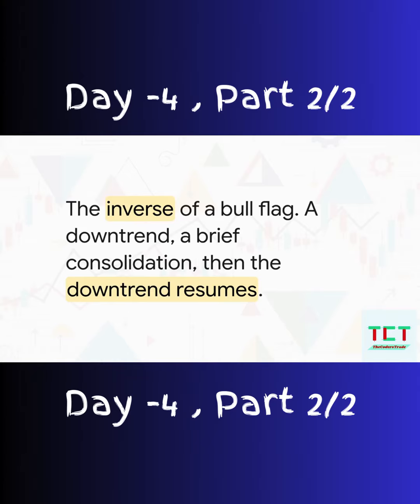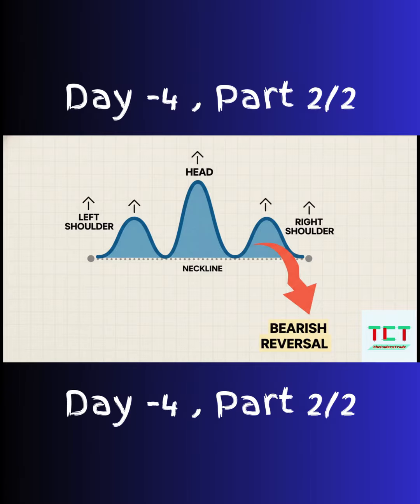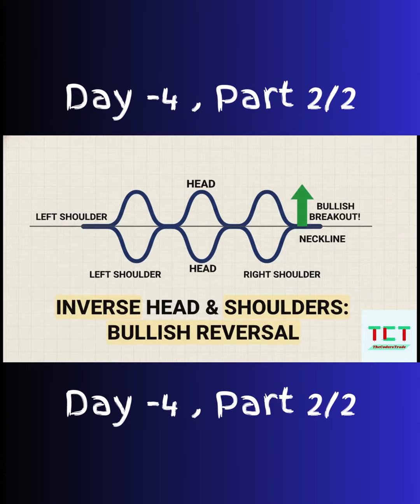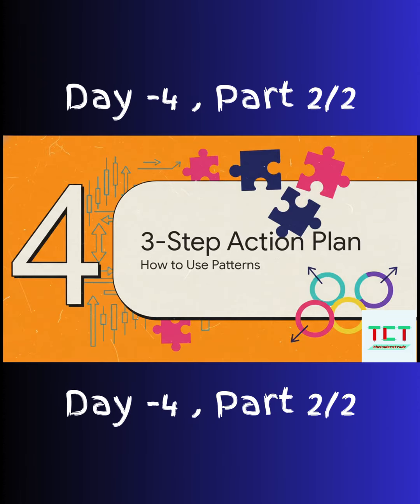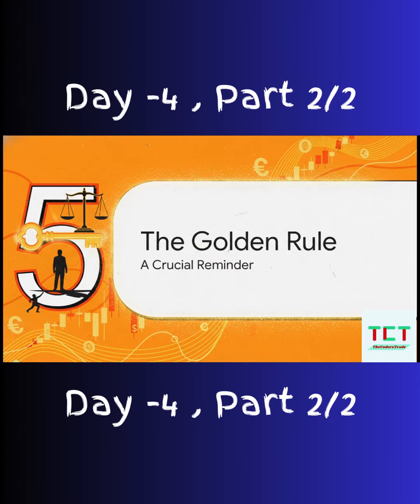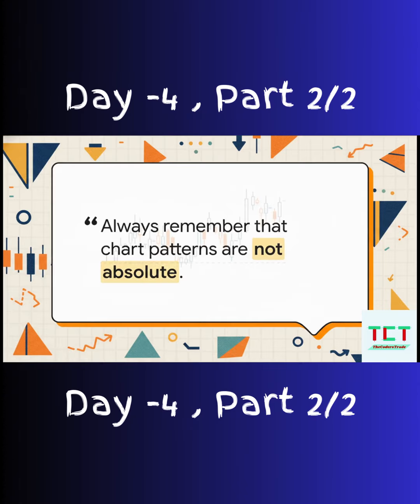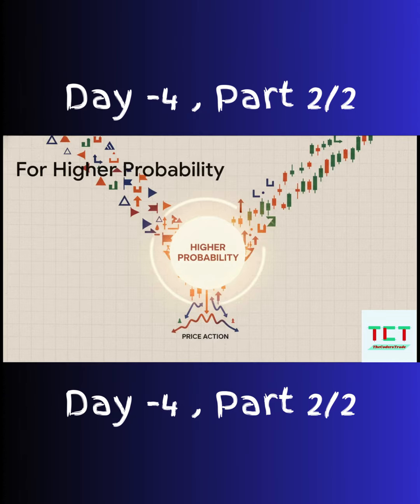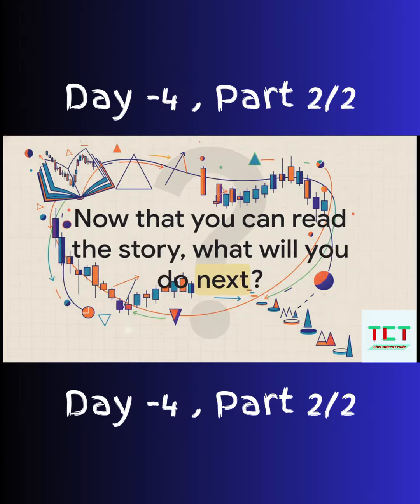Day - 4 , Part - 2/2 | Mastering Forex Chart Patterns: The Complete Beginner’s Guide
Unlock the power of price action! 📈 In Day 4 of our Forex series, we are breaking down the most famous chart patterns that every successful trader needs to recognize. If you want to predict market moves before they happen, mastering these visual cues is your secret weapon.

At TheCodersTrade, we simplify the complexities of the financial markets. Today, we move beyond definitions and start looking at the actual "maps" of the market—helping you transition from a student to a strategic trader.

What We Cover in Day 4:
Reversal Patterns: How to spot the exact moment a trend is ending.

Continuation Patterns: Identifying when the market is just taking a "breather" before a big move.

Entry & Exit Strategies: Where to place your trades based on pattern breakouts.

Real Chart Examples: Seeing these patterns in action on live Forex pairs.

To know more about trading/investing in stock market , crypto market , forex market in a structured manner and to use advance ai tools/widgets to inhance your trading journey please visit our platform

⚠️ RISK WARNING: Trading stocks, crypto, and forex involves substantial risk of loss. Only invest money you can afford to lose completely.

📊 Data shown is for educational illustration only and uses historical data with appropriate lag as per SEBI regulations.

🔍 ALWAYS do your own research and consult with a SEBI-registered financial advisor before making any investment decisions.

💡 Individual results vary. Past performance does not guarantee future results.